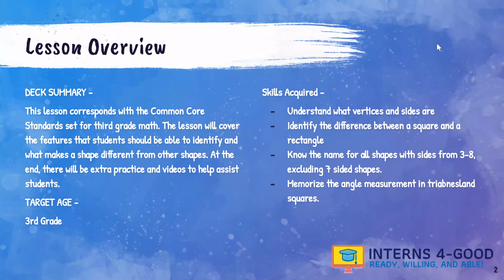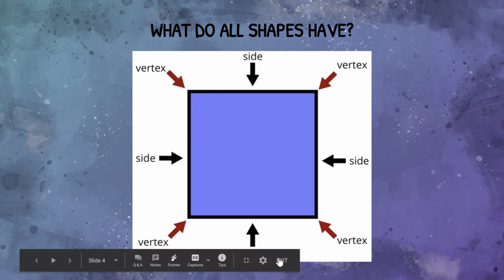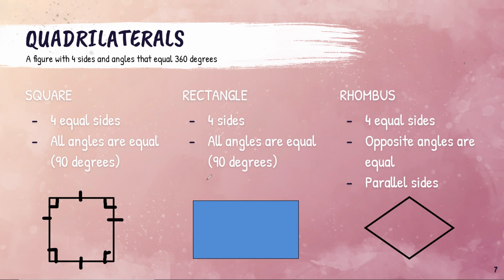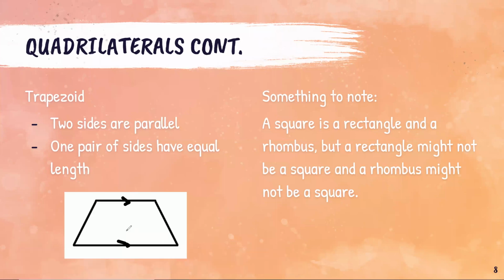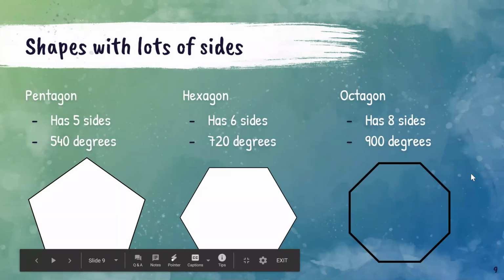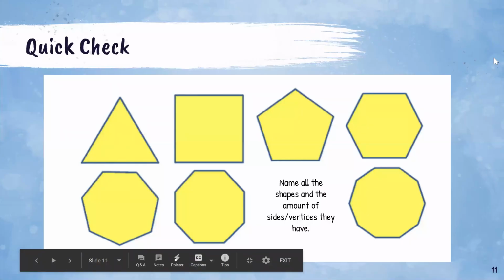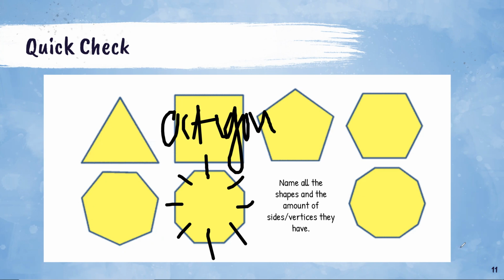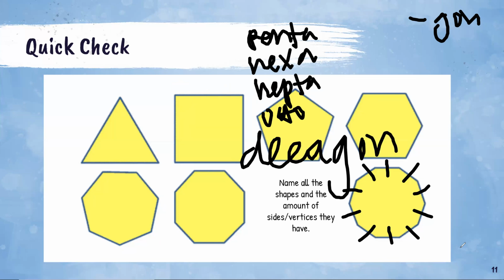Identifying Shapes and Their Unique Features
This lesson corresponds with the Common Core Standards set for third grade math. The lesson will cover the features that students should be able to identify and what makes a shape different from other shapes. In the end, there will be extra practice and videos to help assist students.